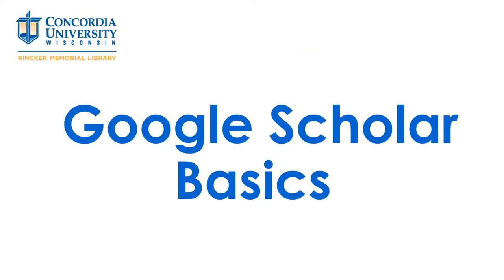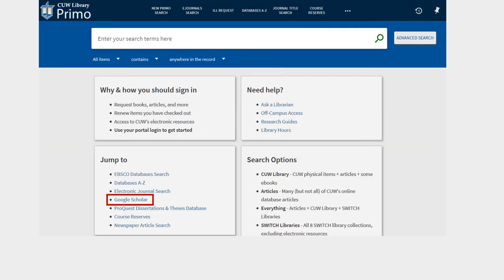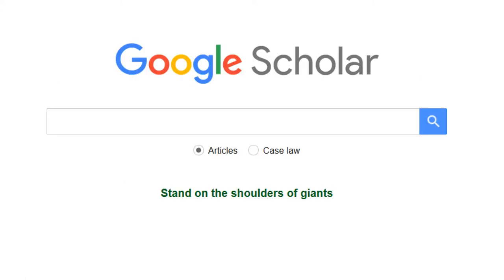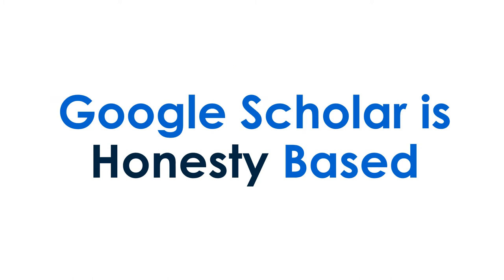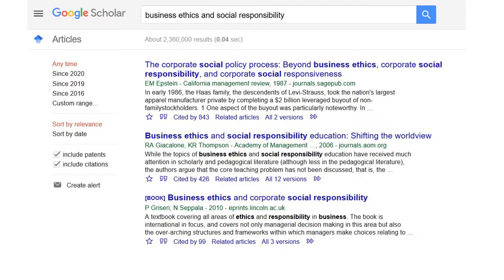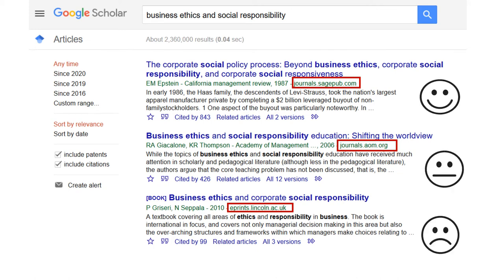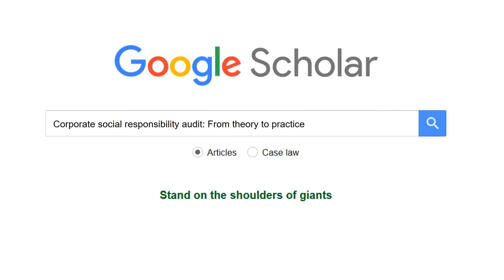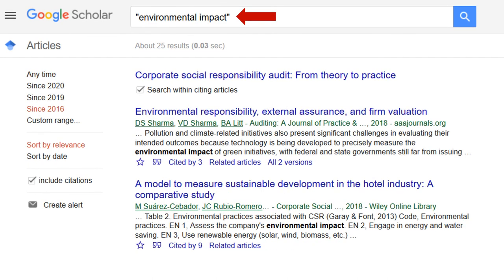Google Scholar Basics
0:00 Introduction
0:10 What is Google Scholar?
0:16 Where is Google Scholar?
0:35 How to Search Google Scholar
0:52 Warnings about Google Scholar
1:20 Best Ways to Use Google Scholar
1:31 Cited By Feature
1:54 Get Help